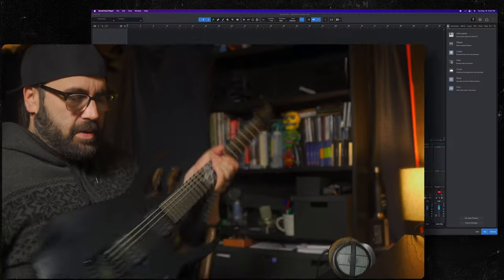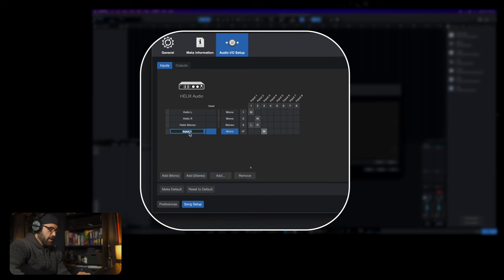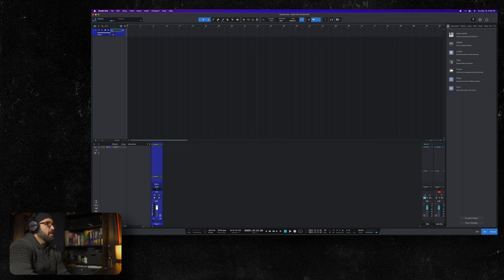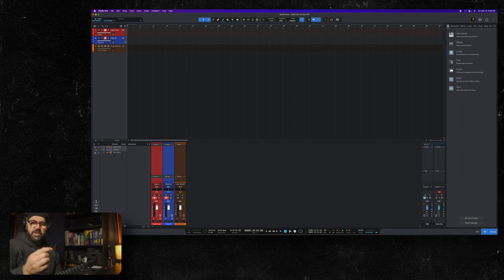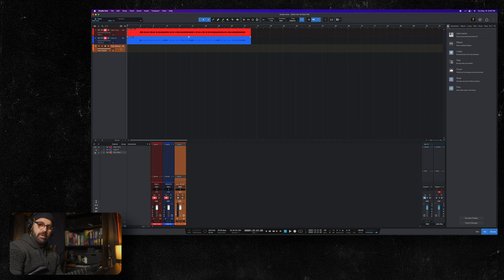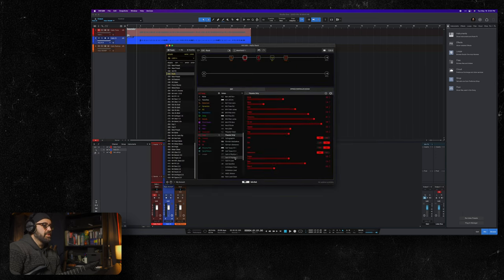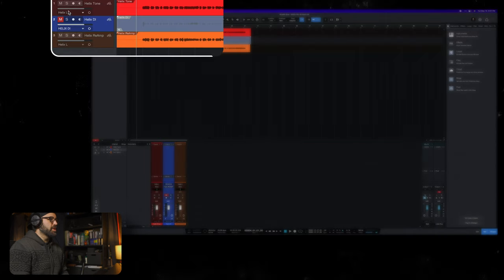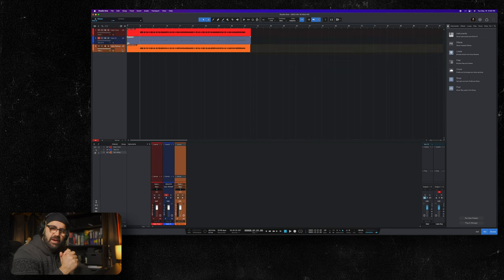Line 6 Helix | Recording DI and Re-Amping in Presonus Studio One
Just like the title says, let's track and record a DI and use it to re-amp. I am using the Line 6 Heix Rack and Presonus Studio One 6 for this but the same principal can be applied to just about any DAW.

Favorite Headphones - Beyerdynamic DT 990 Pro
Closed-back headphones
Studio Monitors - JBL 308P MkII
DAW - Studio One
Midi Controller - Komplete Kontrol
Mic - SM7B
Audio Interface - Presonus 1824c
Helix LT
HX Stomp
Helix Floor

Video and Camera Gear

Great and affordable Cameras

Sony A7C
Sony ZV-E10
Sony A6300
Camera monitor

Sony Lenses

16 mm
Audio Recorder
Alternate recorder

00:00 - Intro - Hi! Why are we here?
01:49 - Set up your Helix Device as your Interface
02:55 - Creating the inputs and outputs needed
04:45 - Creating 3 tracks for recording DI and ReAmping
06:09 - Selecting the correct inputs to get the job done
06:49 - Let's record some nonsense
08:39 - Adjust Helix settings for REAMPING
09:07 - Send the recorded DI output to Helix
09:38 - Let's change the preset
10:58 - Successful ReAmp?
11:33 - It worked!
11:40 - Let's check out work
12:05 - That's it, it's not that hard
13:20 - Let's wrap this up...